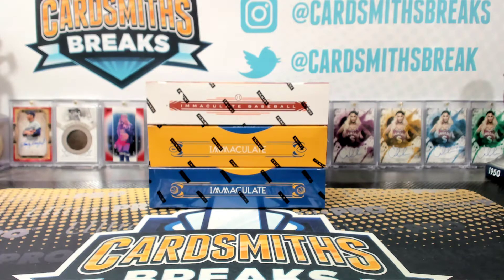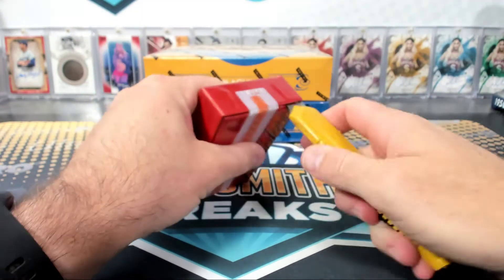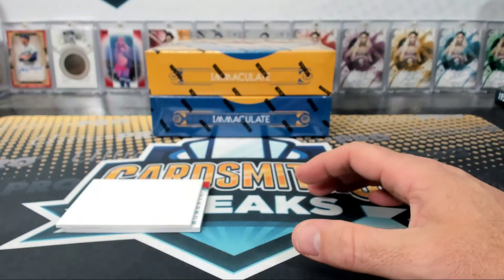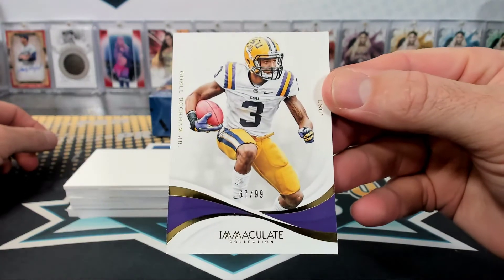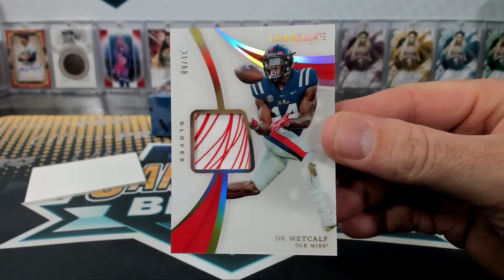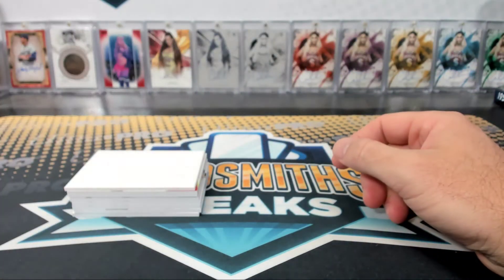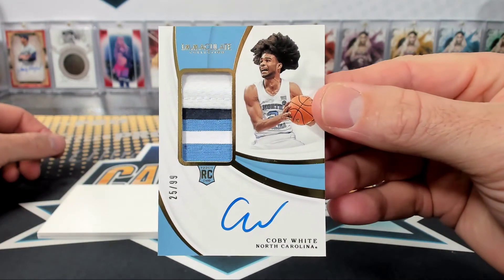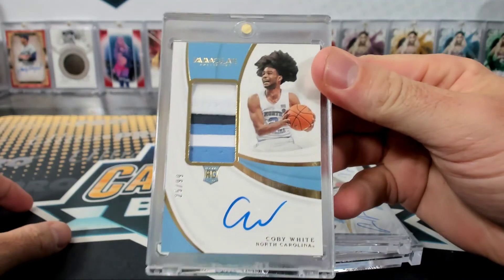2019-20 Panini Immaculate Baseball Collegiate Basketball Football Triple Box Break #5